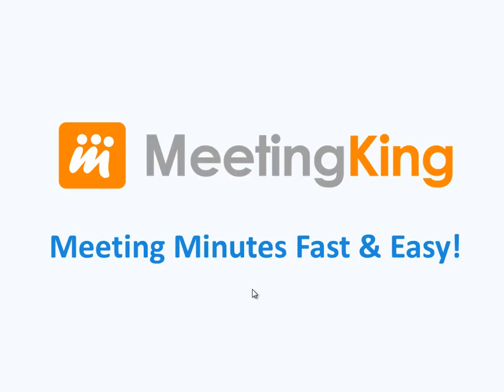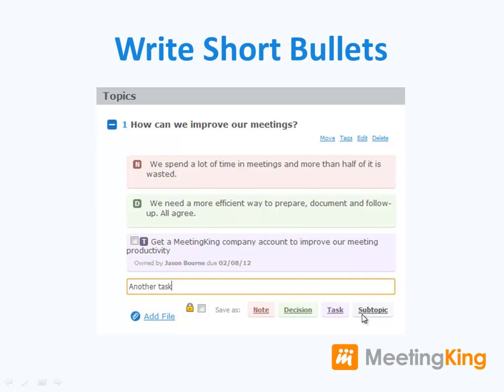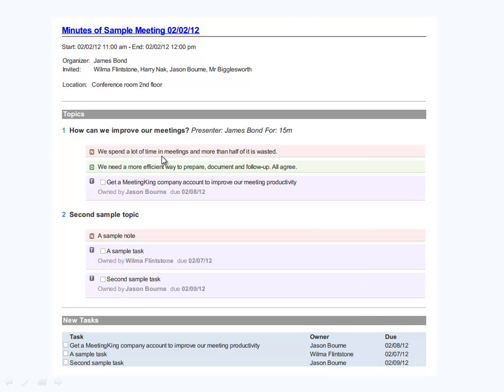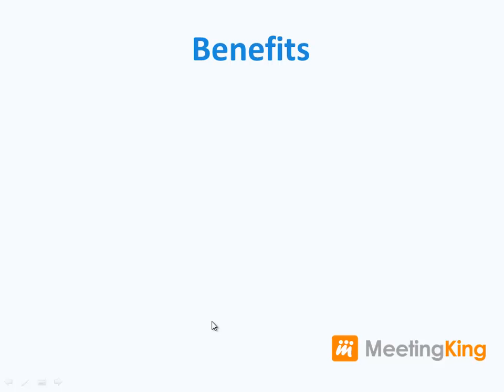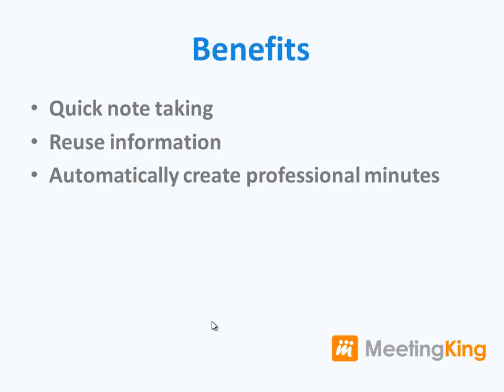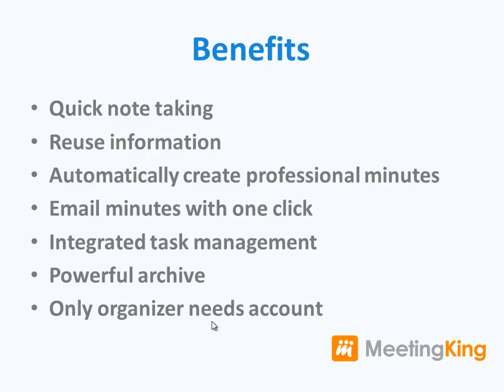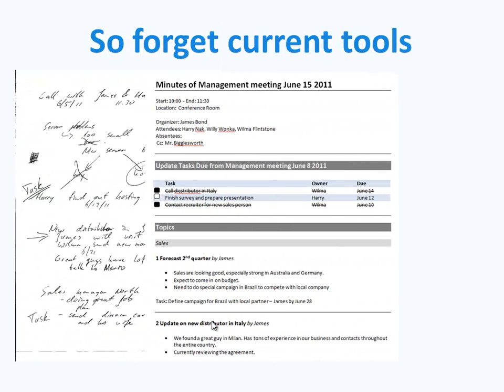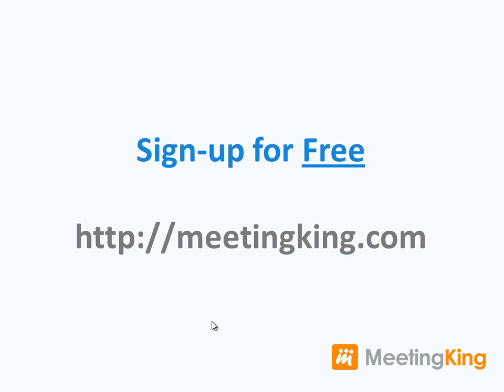Writing Meeting Minutes Easy and Fast with MeetingKing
How to write meeting minutes easy and fast with MeetingKing. MeetingKing uses an automatic template and formats your short bullets into professional meeting minutes. Much faster and easier than using Microsoft Word or Google Docs for your meeting minutes.